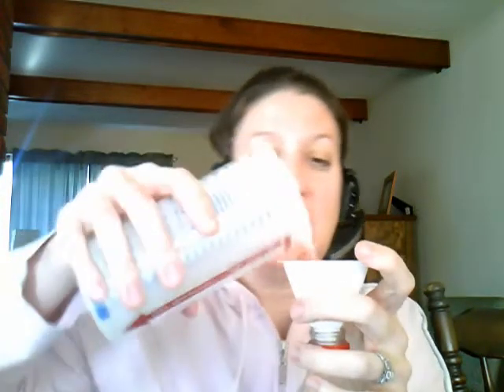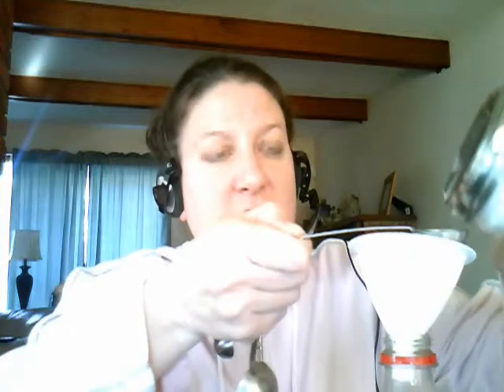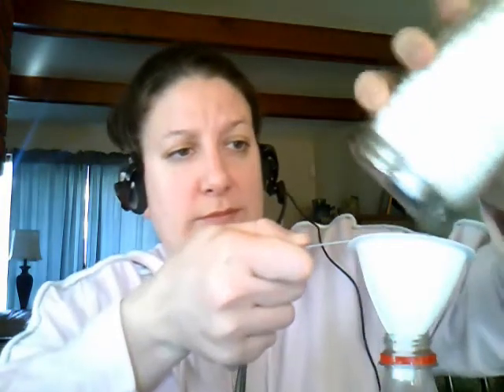fermentation lab for student teaching